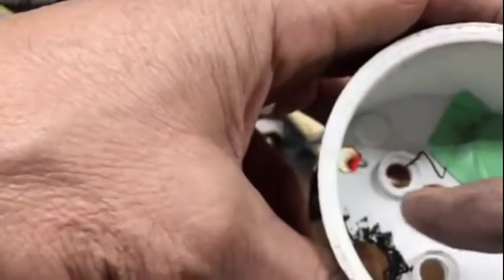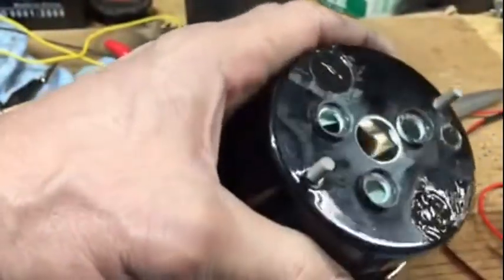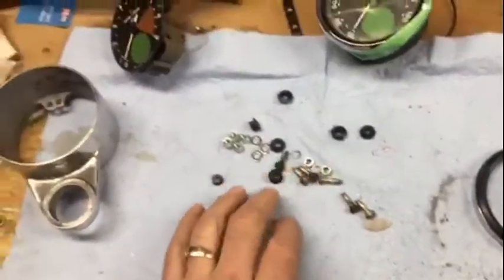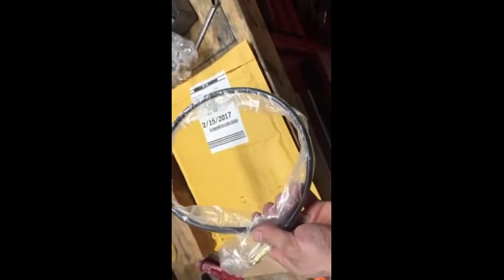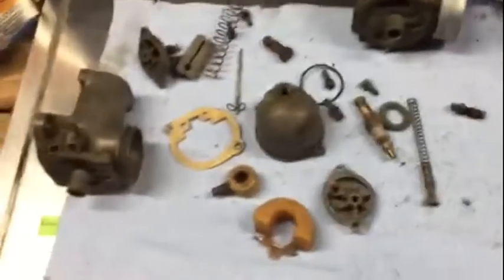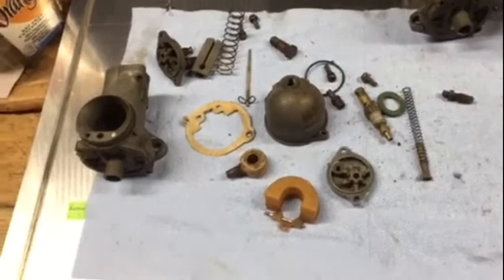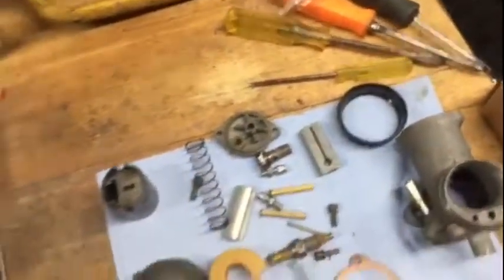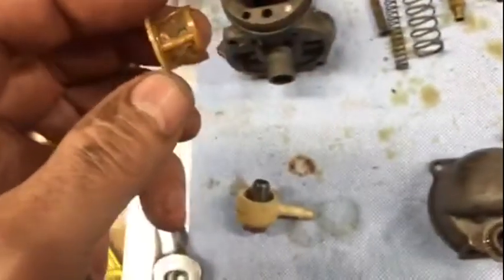Norton Commando 750 Restoration Video #59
Norton Commando 750 Motorcycle Restoration Video #59:
Finishing up speedo, starting to rebuild carbs, summer day in February 2017 in Southern Ontario, Canada
NORTON COMMANDO RESTORATION INDEX: